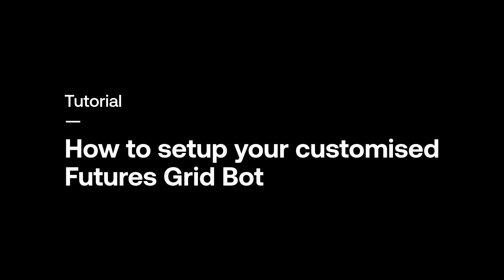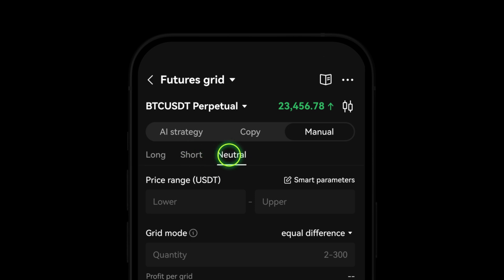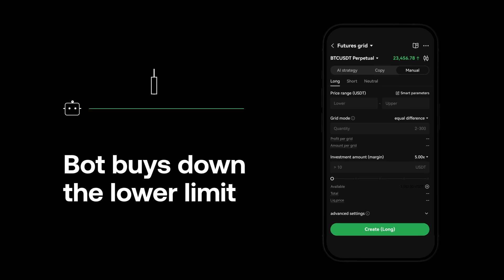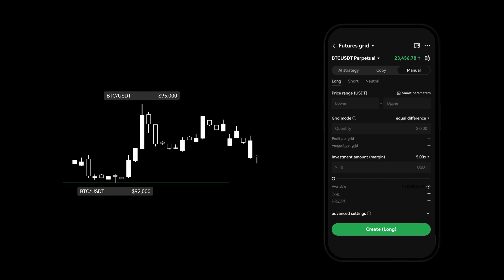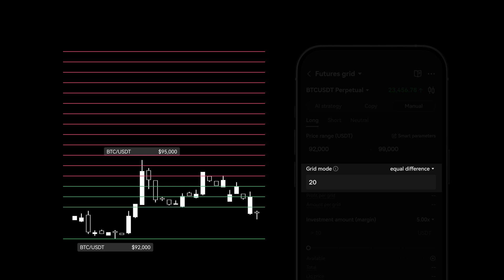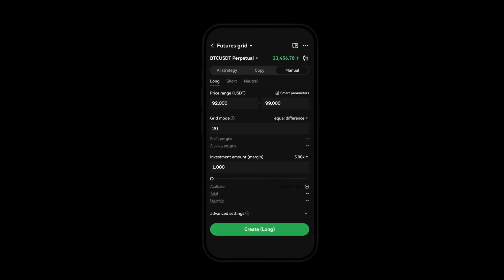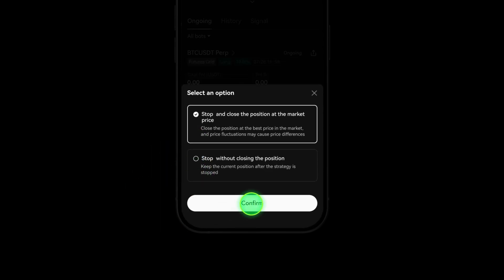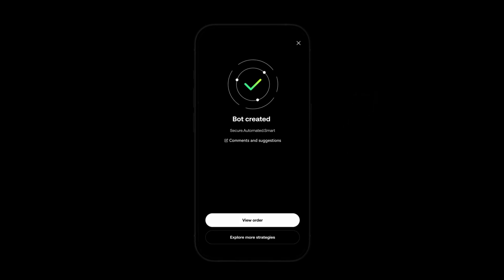How to Manually Set Up Your Futures Grid Bot on OKX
Maximize trading potential with the OKX Futures Grid Bot! In this video, we’ll guide you step-by-step on how to manually set up your Futures Grid Bot on OKX. Whether you're targeting market volatility or automating your trades for consistent gains, this powerful tool helps you execute your strategy with precision.